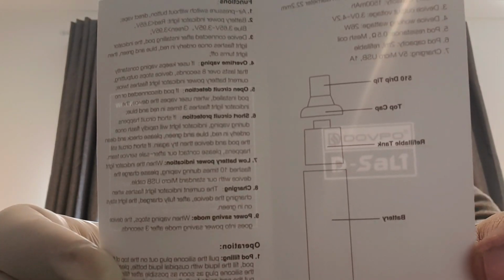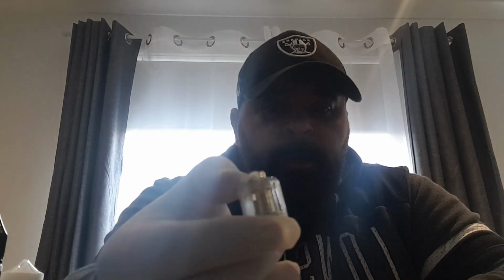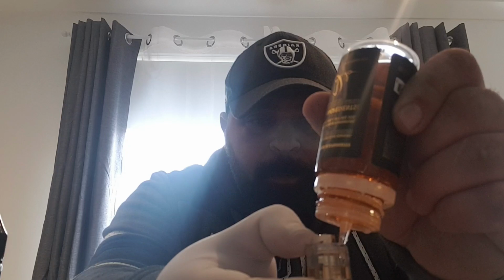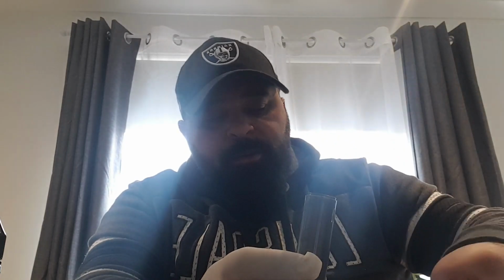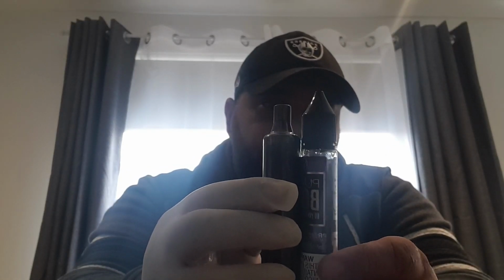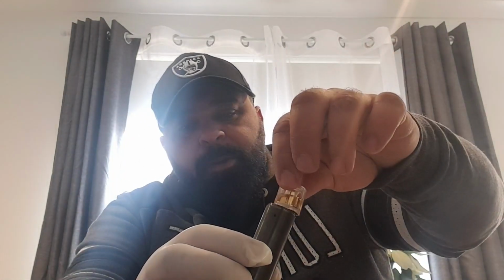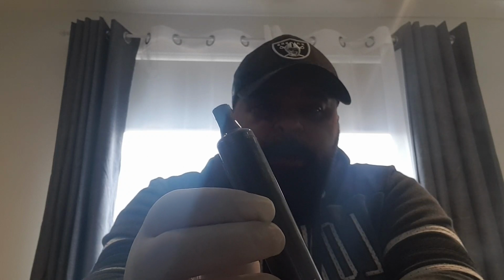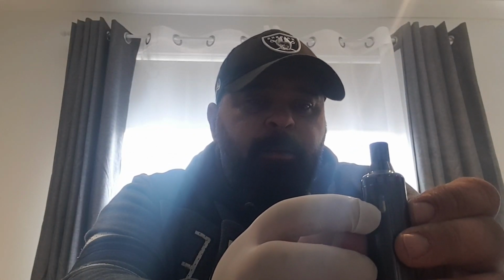Dovpo D-salt Pod